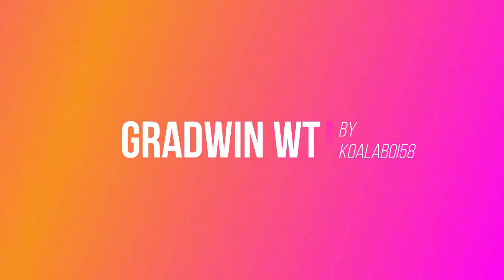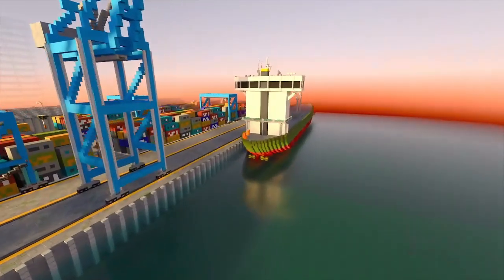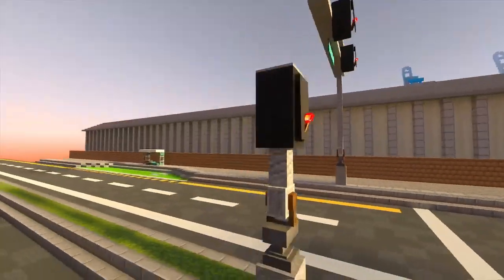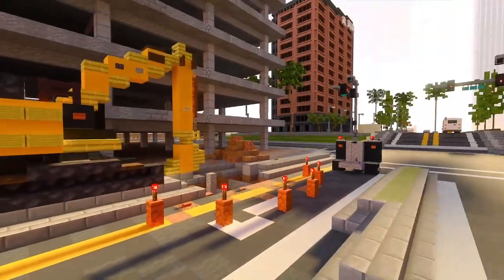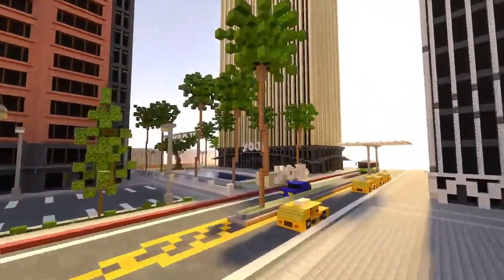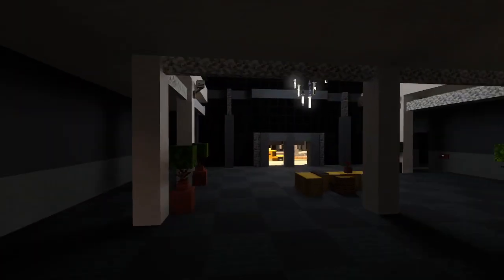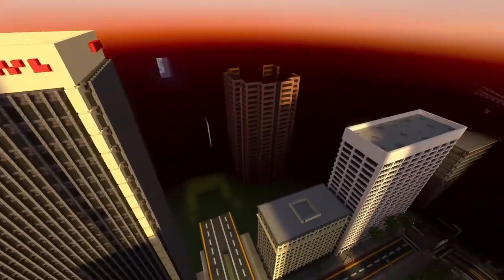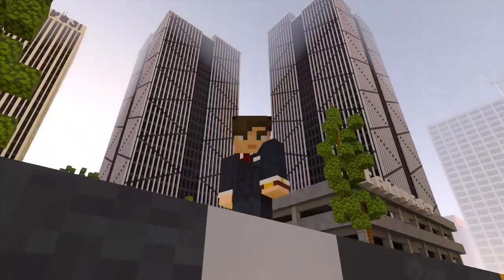World Tour Wednesday || Gradwin City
Hello everybody and thanks for tuning in for yet another video!